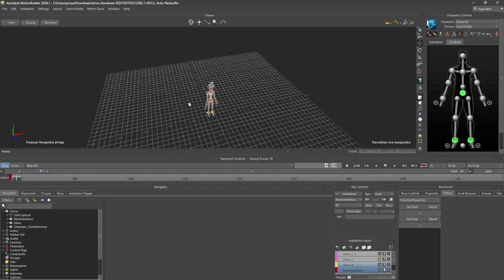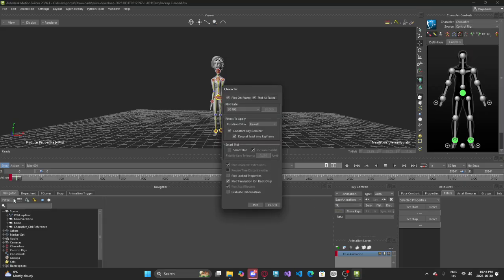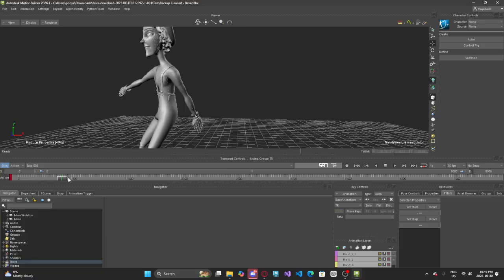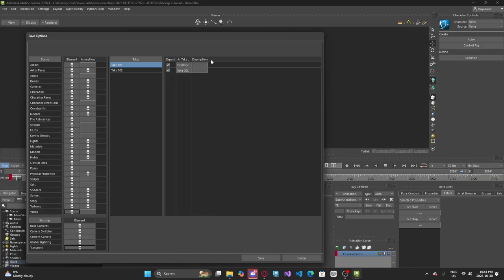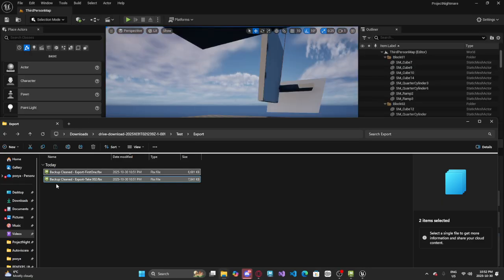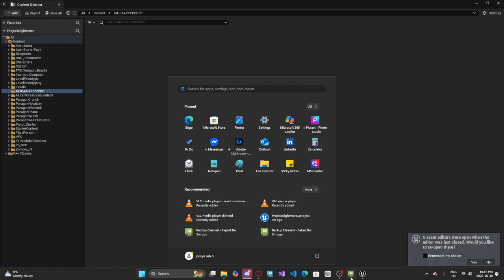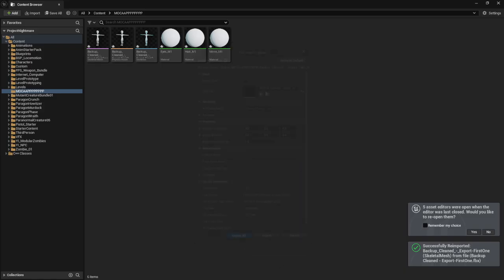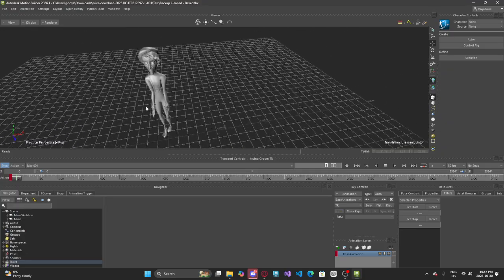Mocap - 06 - Export